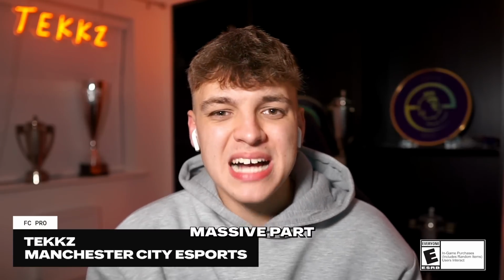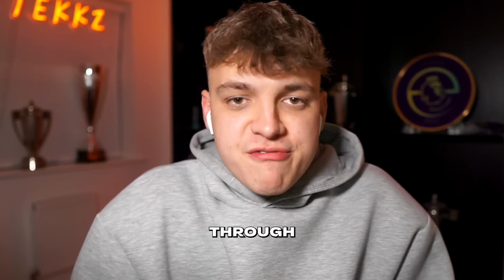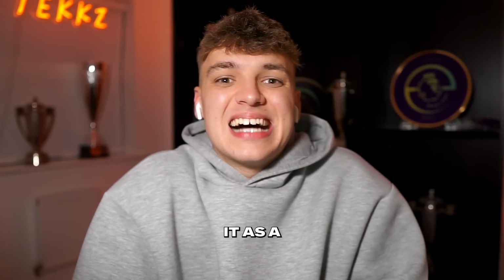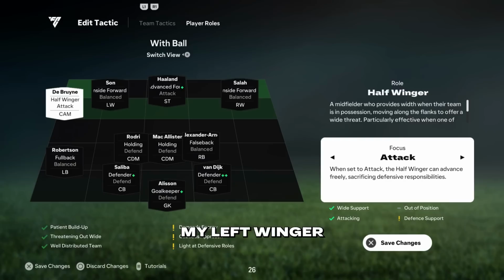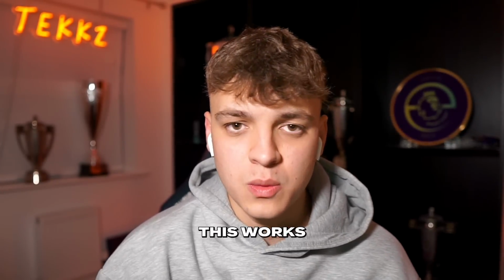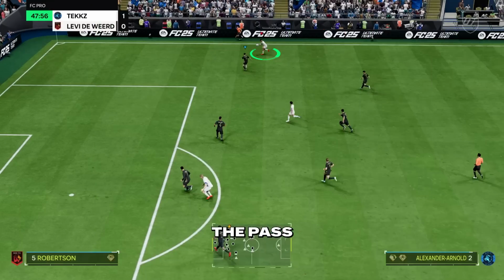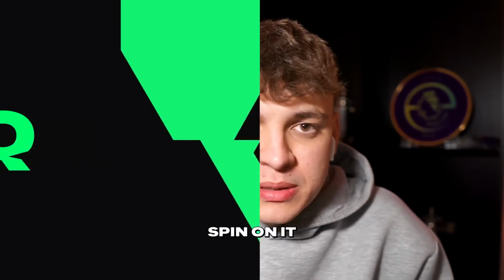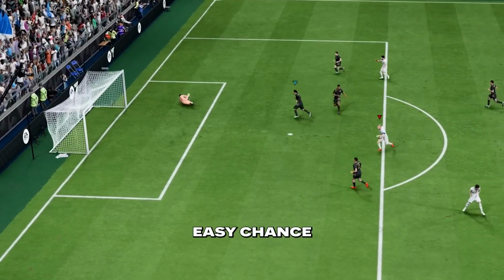FC PRO PEP GUARDIOLA CUSTOM TACTICS | FC 25 Masterclass by Tekkz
0:00 -  Intro
0:11 - Pep Guardiola present tactic
0:28 - How it works without any changes
1:26 - Tekkz's changes to tactic
3:12 - Improving the defensive setup
3:57 - Outro